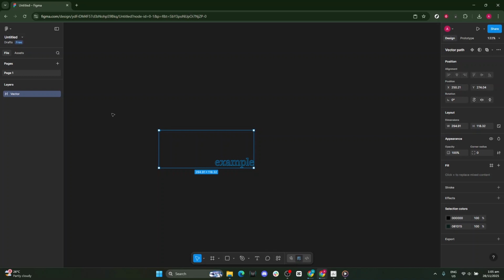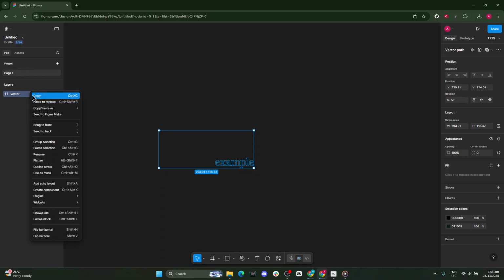How To Merge Layers In Figma (Fast) (2025 Guide)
Learn how to merge layers in Figma fast in 2025 🔗 with this simple, step-by-step guide. Combine elements efficiently, keep your design organized, and speed up your workflow.